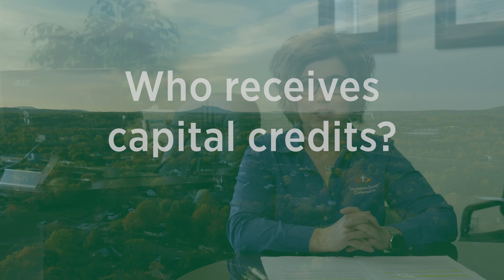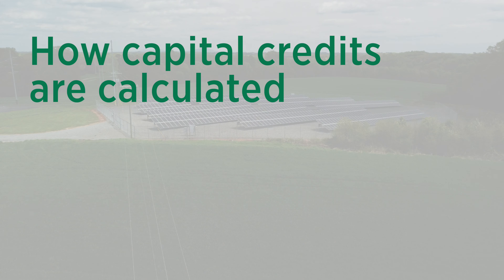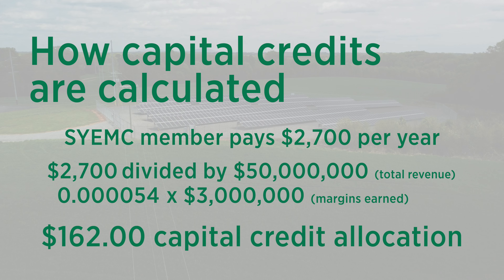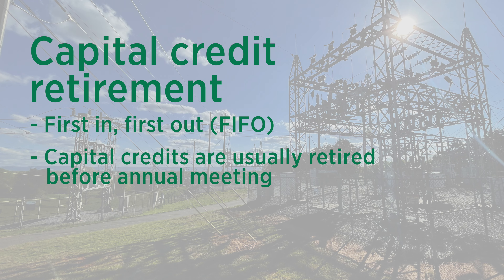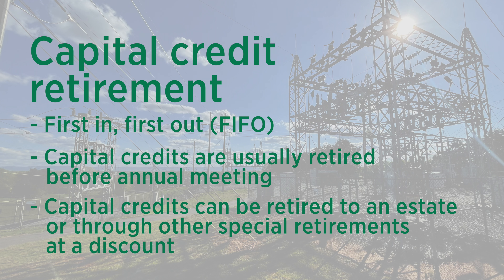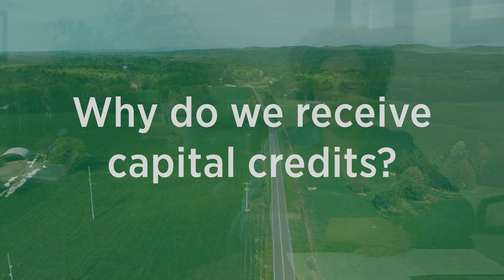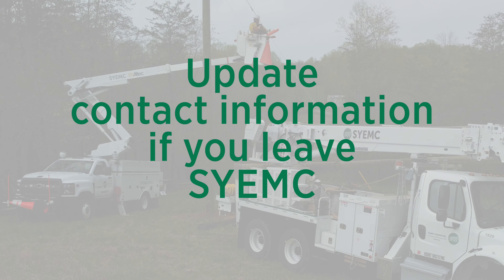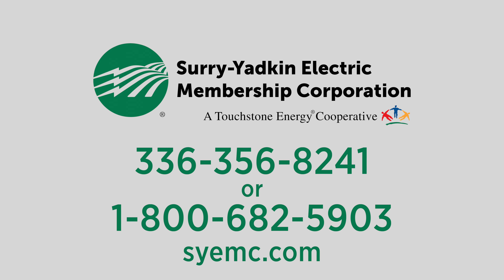SYEMC Capital Credits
An explanation of how Surry-Yadkin EMC's capital credits work (The Who, What, Where, When and How).